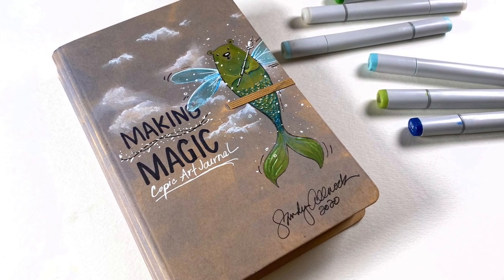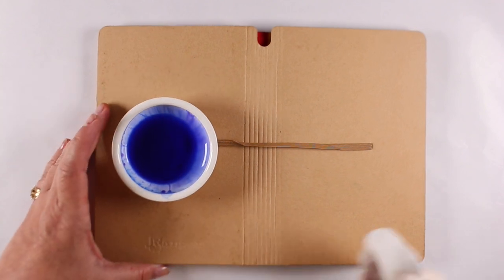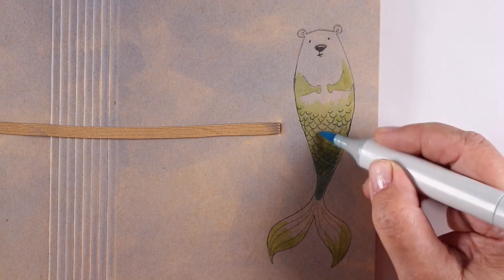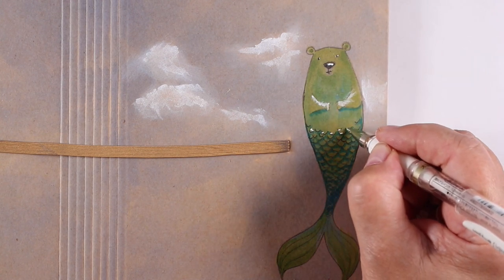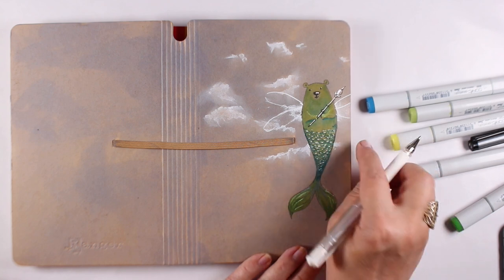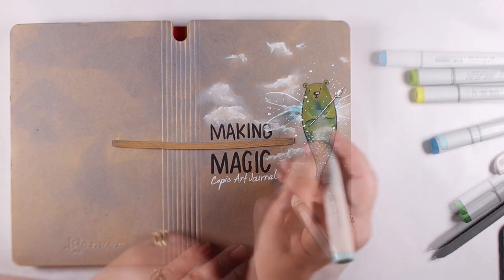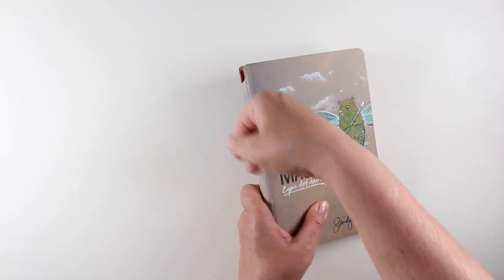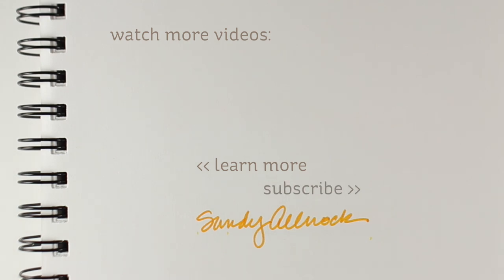Copic Art Journaling Book Cover Art